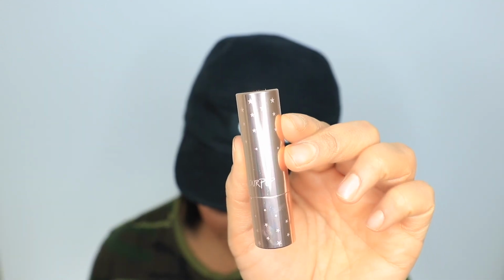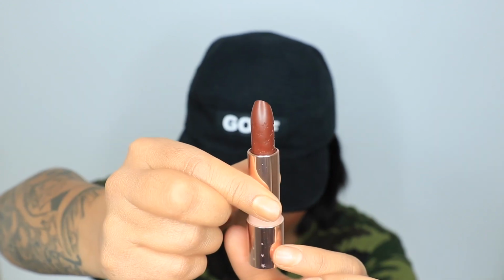NEW! COLOURPOP LUX LIPSTICKS SWATCHES + REVIEW | SONJDRADELUXE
BACK AT THE DELUXE FAM WITH ANOTHER LIP SWATCH REVIEW this time trying out Colourpop's New Lux Lipsticks! I love doing these :D For $7 you can pretty much get all your favorites!

Boy
Appy
Lay Over
Stone Fox
Money Side Up
Ghosted
On Display
Liquid Courage
Sitting Pretty
Foolish
Hello Stranger
Still Crazy
Aeronaut
Friends
27
Uno Mas
Humble Pie
Gallop
Get a Room
What If
On Repeat
Cheetah
LA Lady
Getty

Contact lenses are delicious honey from DESIO eyes